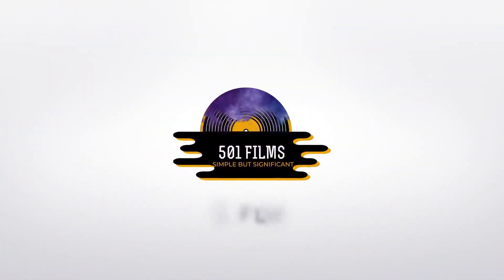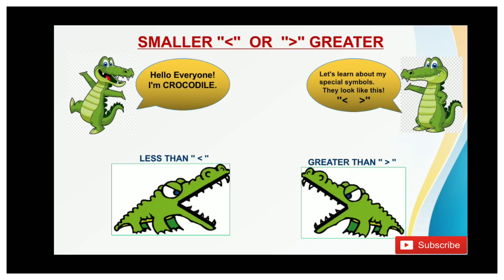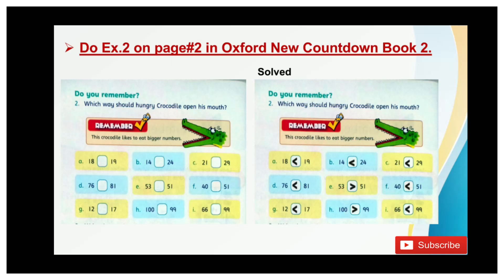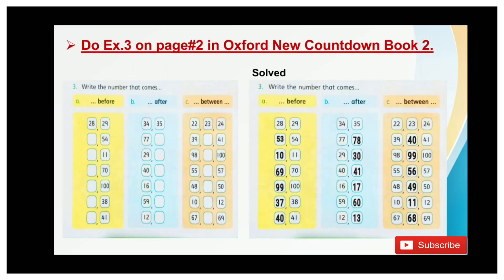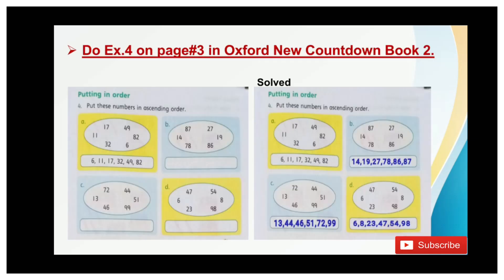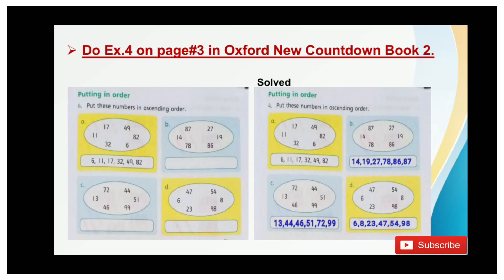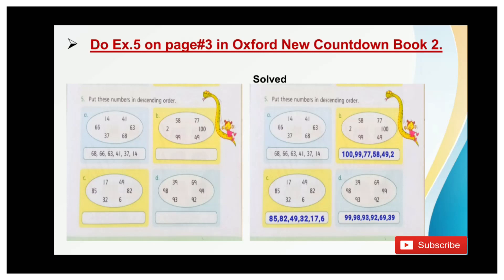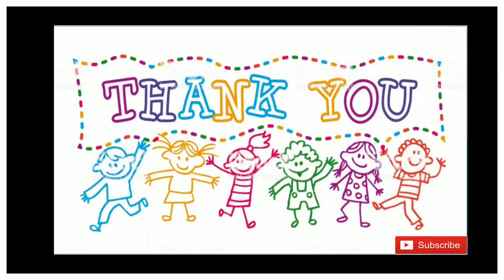Metropolitan School Week 1 Class 2 Maths Lesson